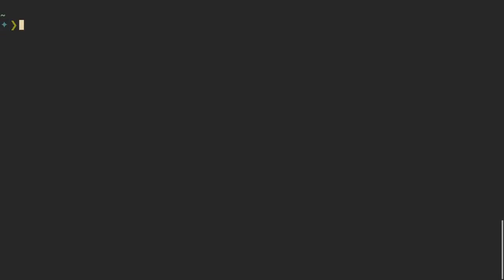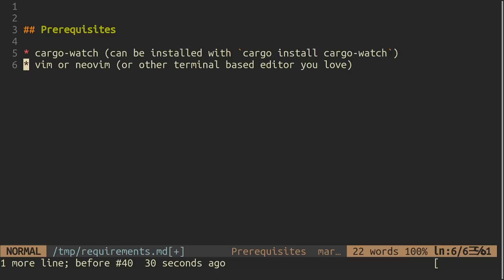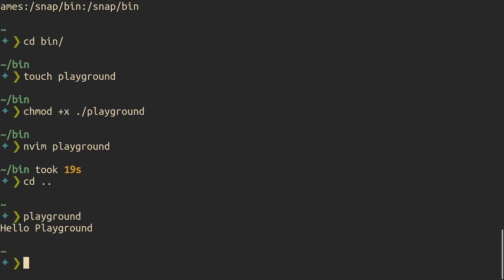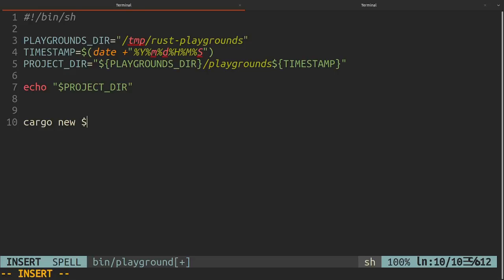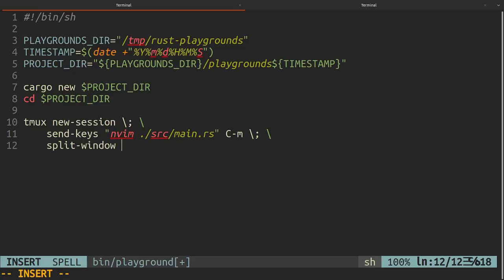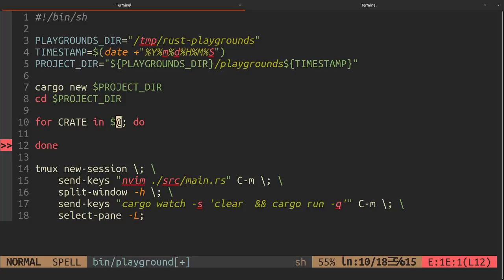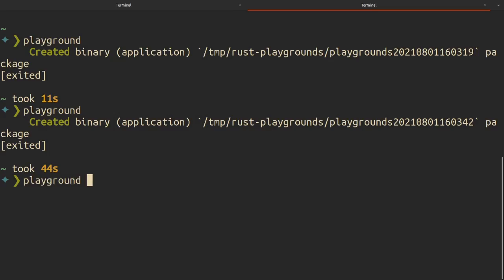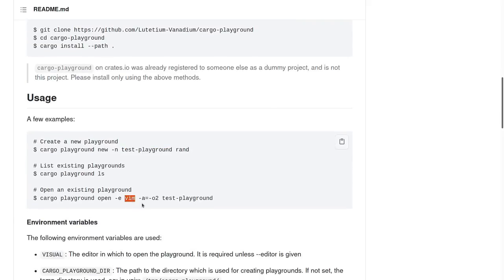#12 - Rust Playground At You Fingertips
Rust playground at your fingertips (Rustcast episode 12)

This video explains how you can setup vim and tmux to create your own Rust playground, that runs locally and works faster.
This is a great setup to explore Rust capabilities and play with different crates (Rust packages).
You'll need the following tools:
* cargo
* tmux
* vim (or neovim)
* cargo-watch
* shell

* Repetitive local routing
* Writing a playground script to automate the routine